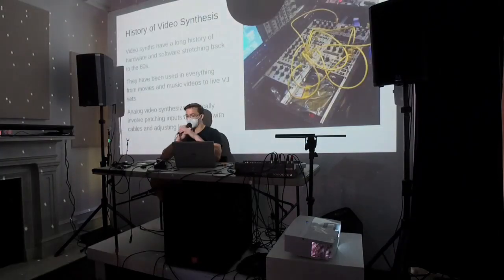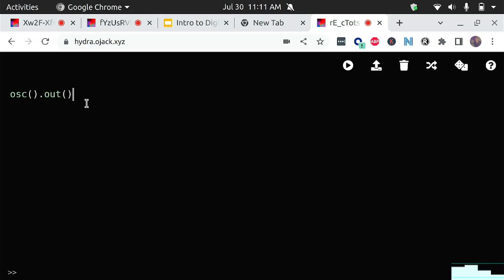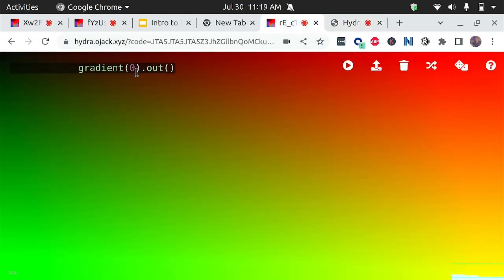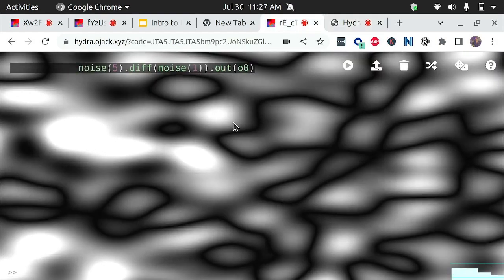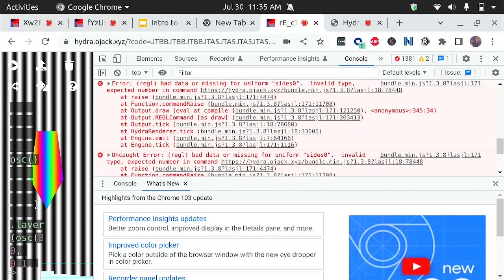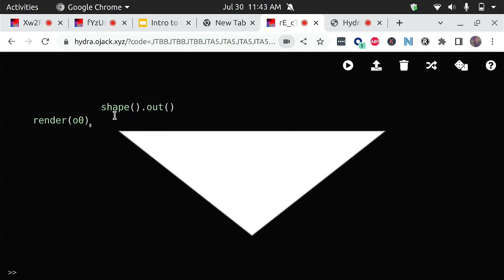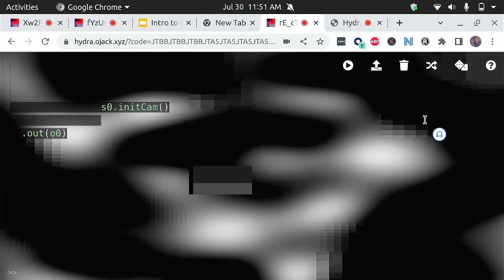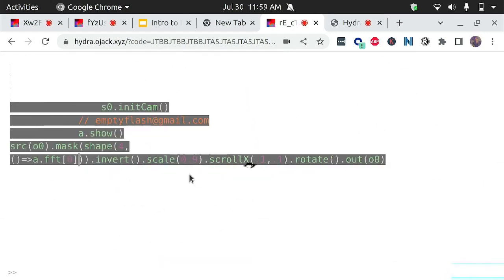Intro to Digital Video Synthesis with Hydra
Pretty much guaranteed to have gotten some stuff wrong, but hopefully this is a good starting place for people interested in learning about Hydra.